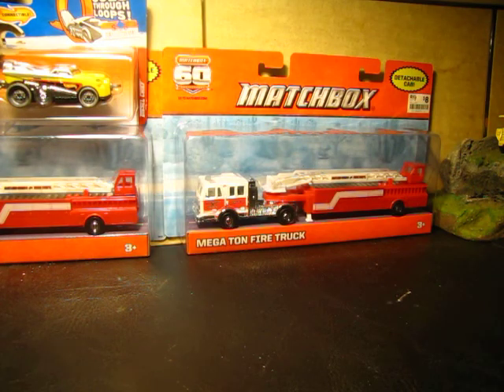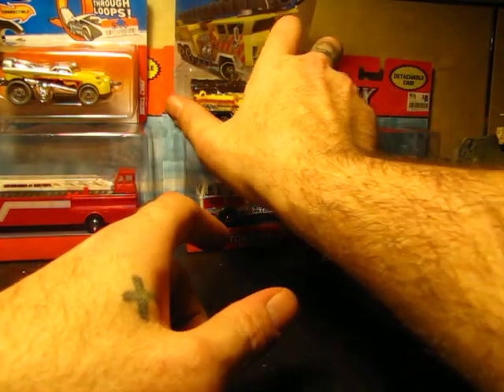Big Lots Hot Wheels Haul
Today i show you what our finds were in Big Lots and Shoppers World. These finds include the Mega Ton Fire Truck and some older models. Also the Matchbox Hitch and Haul sets.